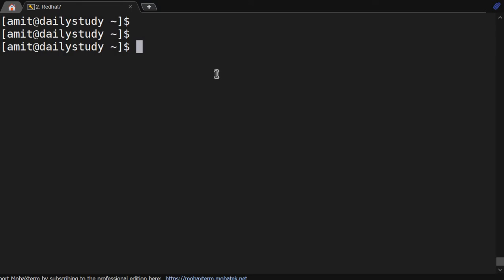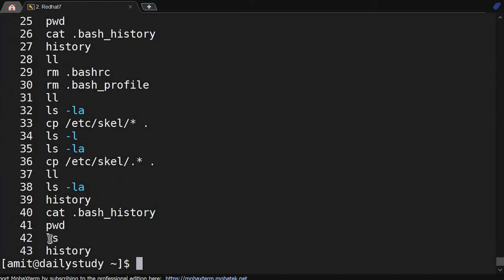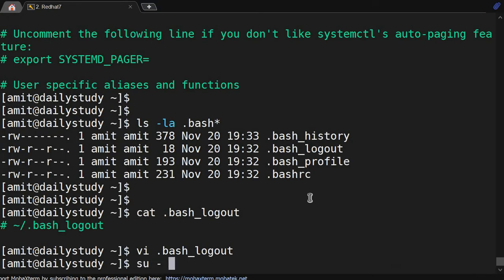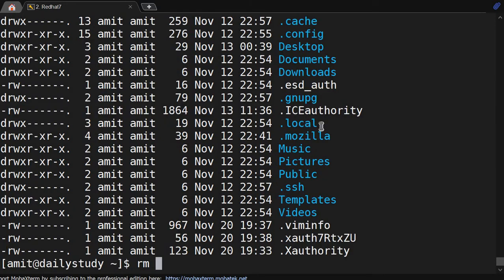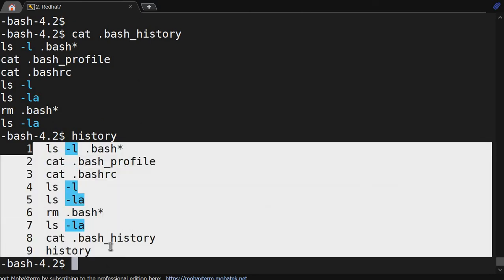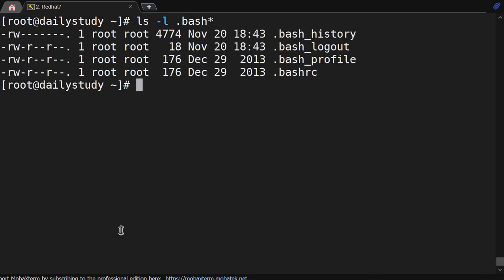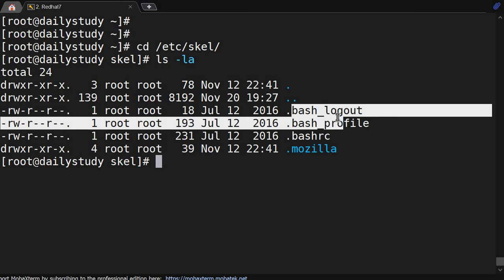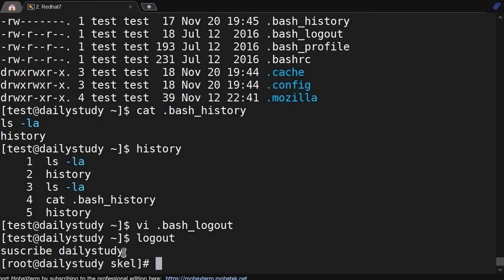bashrc, bash_profile, bash_logout files and there usages in redhat Linux. skel directory and usages.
What Do All These Bash Files Do (bashrc, bash_profile, bash_logout)
usages of .bash files

When you use bash or any other shell for that matter there are all these init files hat can be used to configure what the shell can do but what do each of them do and what should you be adding to each of the different files.